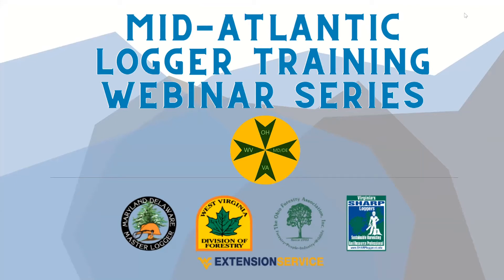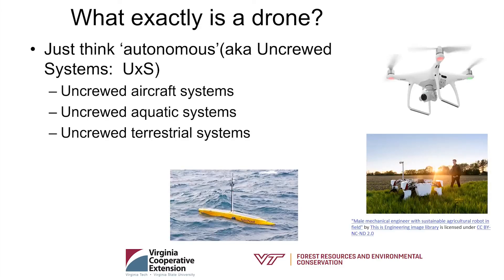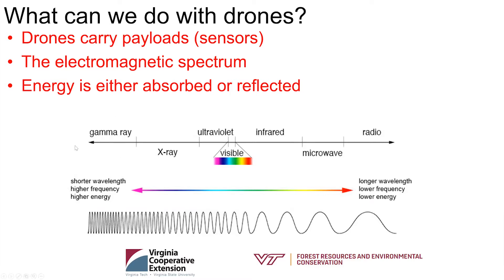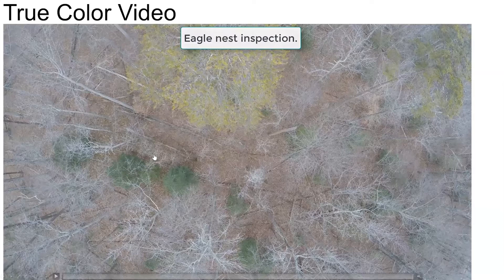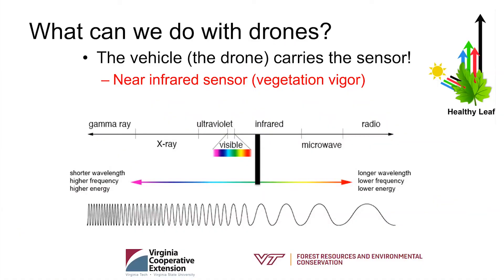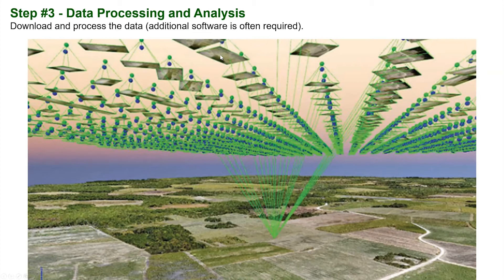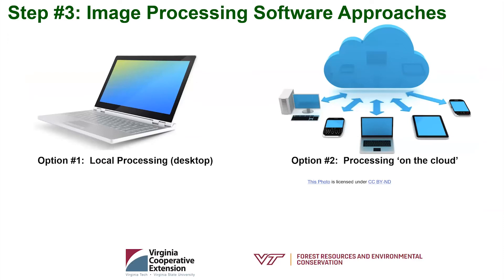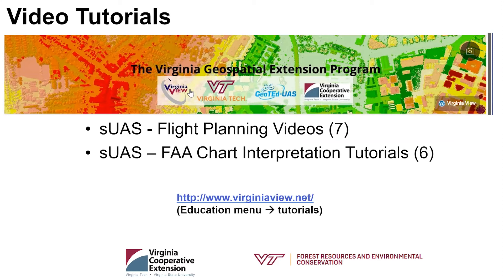Drones and Loggers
Live Webinar Date 2/22/2022